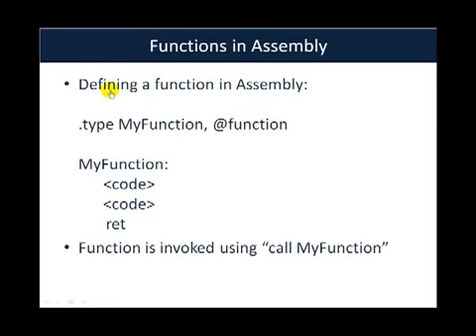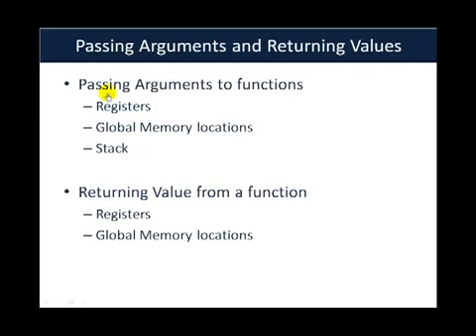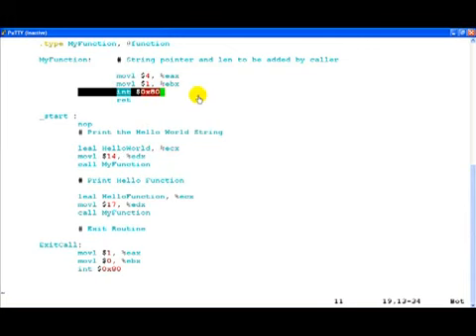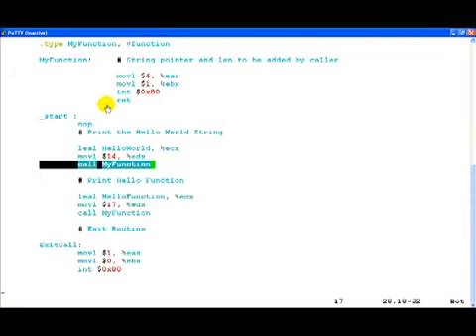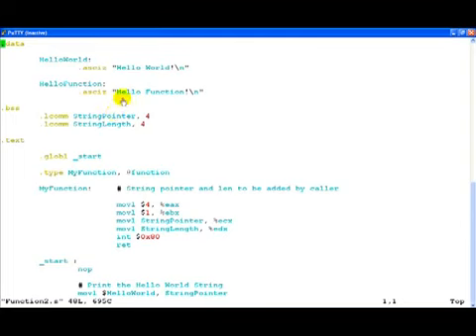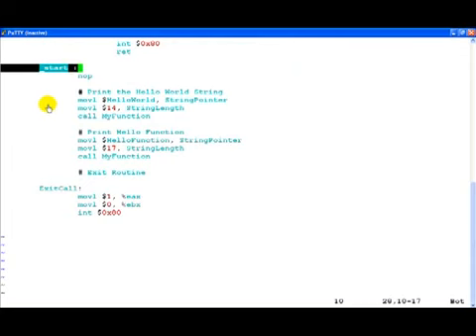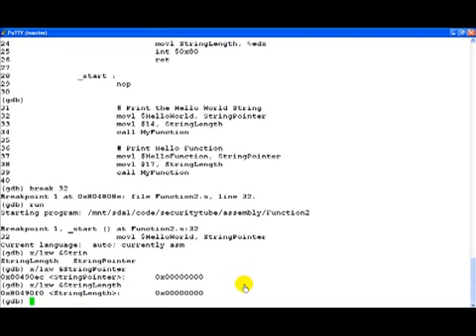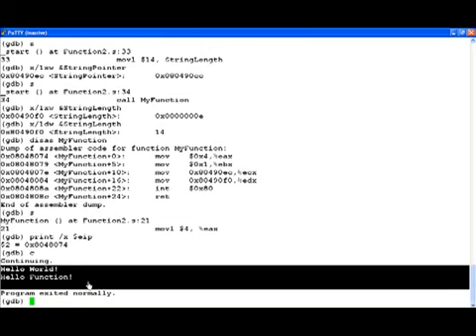Tutorial hacking dengan bahasa Assembly Part 10 Functions YouTube 360p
Tutorial hacking dengan bahasa assembly